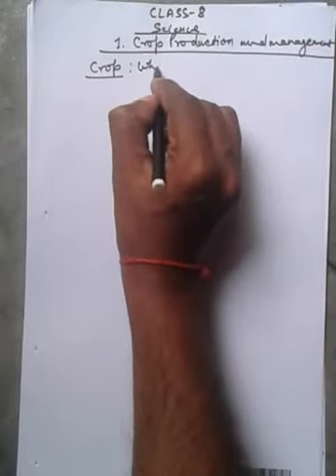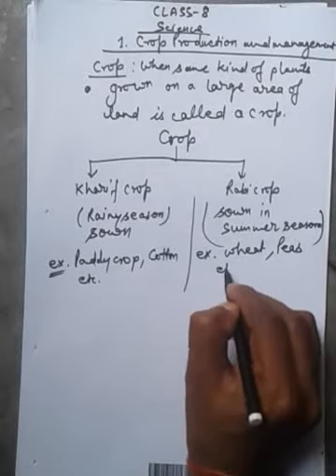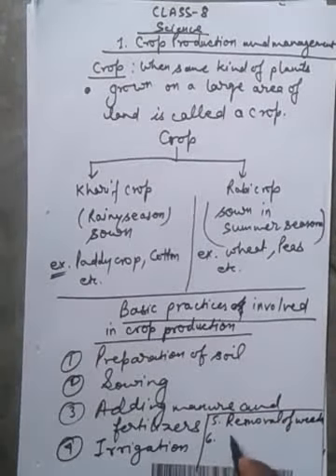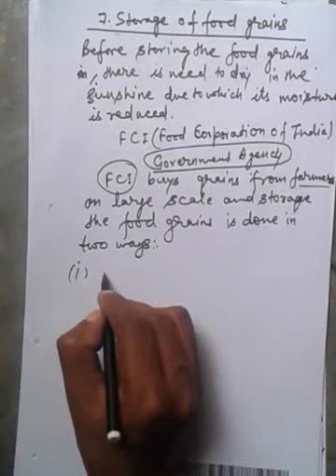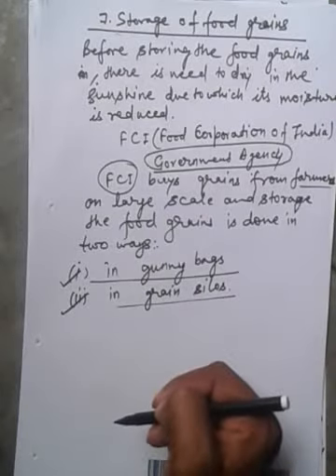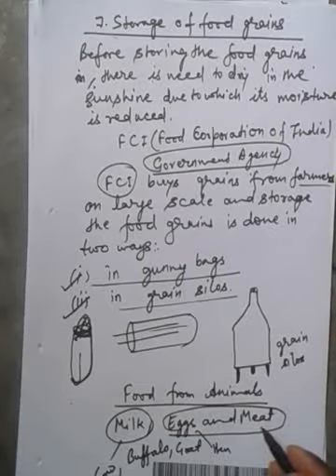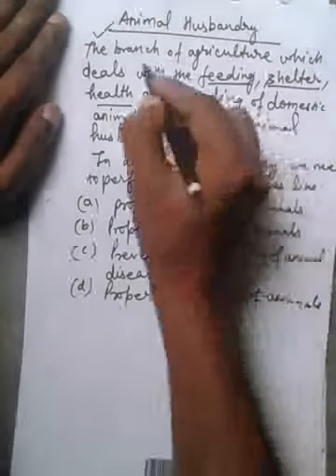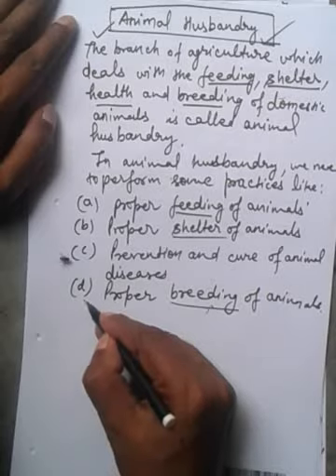Class 8 Science chapter 1 Crop Production and Management last part